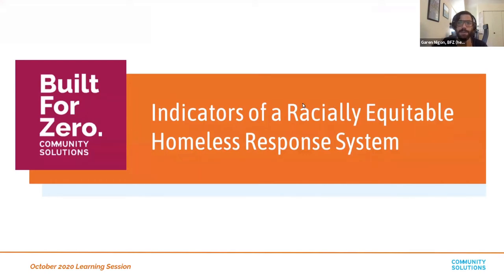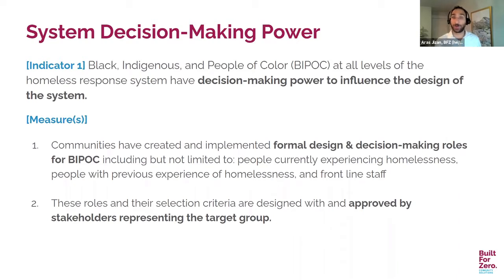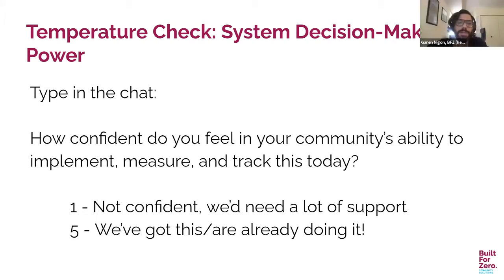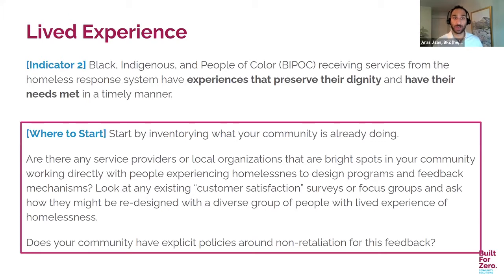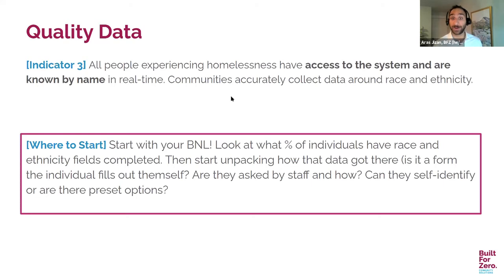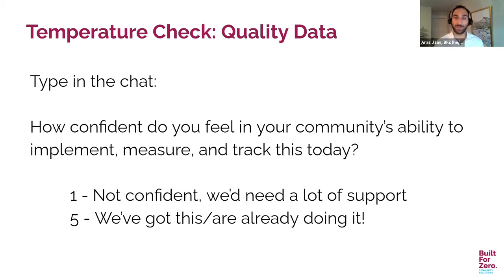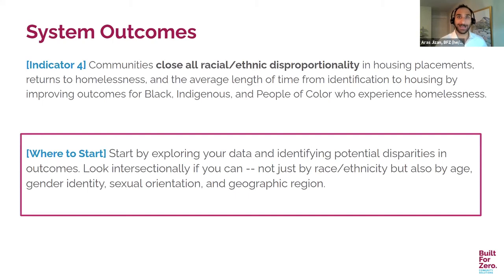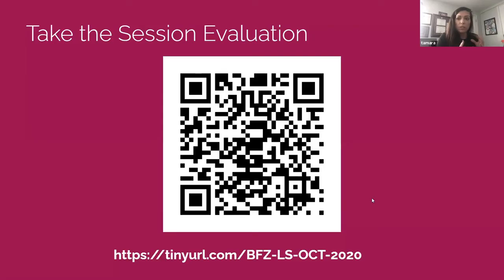Virtual Learning Session Fall 2020 - Understanding and Measuring Equity in Your System 10-22-2020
In this session, participants learned about Built for Zero's framework of key indicators for understanding the equity of a community's homeless response system, exploring the elements of — and process to develop and implement — the Racial Equity Measurement Framework.